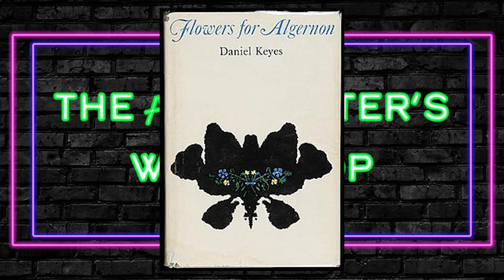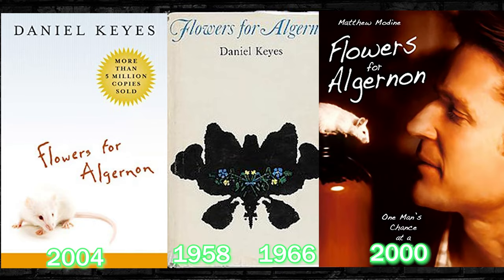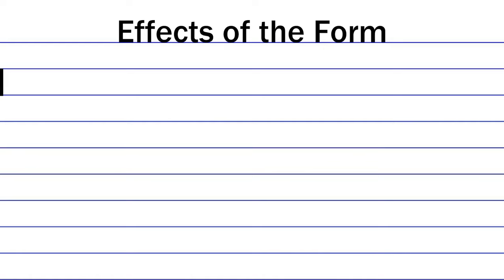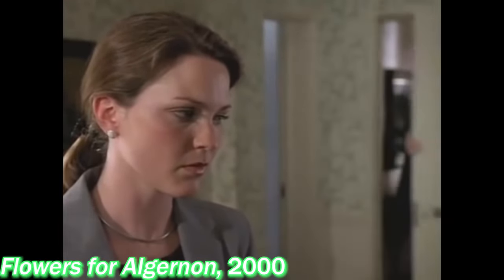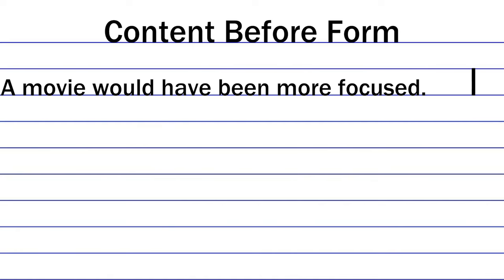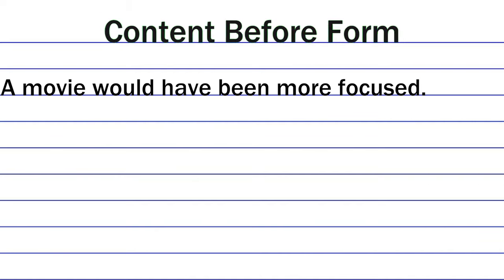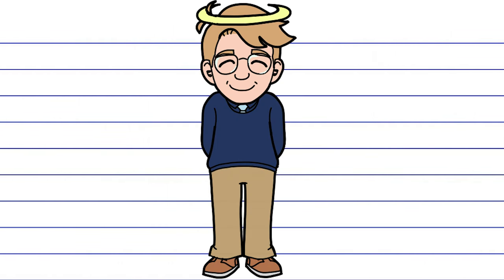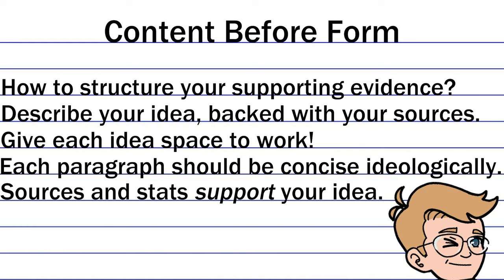How to Format Writing to Enhance Content: Flowers for Algernon Literature Review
Form should be used to reflect content, not the other way around. Try to structure your thoughts, ideas, or stories so that they get their intended meaning across in the most impactful way possible, and make sure they have the space to do that. Flowers for Algernon by Daniel Keyes does this masterfully by showing how mental disabilities and the artificial IQ boosting surgery he describes in the story affect Charlie by writing from Charlie’s perspective through his journal entries. This gives the reader a window into Charlie’s thoughts and emotions, strengthening the story’s themes and messages through the strong emotional connection that the reader forms with Charlie as a result of being so intimately aware of his inner psyche.

0:00 - Intro
1:24 - Flowers for Algernon Review
5:40 - Content Before Form
7:12 - Essay Form
8:09 - Outro

Send me your work and a question you have about it and I’ll analyze it in an episode!

Here are some great examples of form meeting the demands of content:

1. What We Have Lost Because We Did Not Know To Ask, a short personal essay by by Inara Verzemnieks, shows how aging, mental illness, and PTSD affect memory through a speculative nonfiction form:

2. The Arrival, directed by Dennis Villeneuve in 2016, is chronologically ambiguous throughout the movie to make a statement about how time works in the plot. I’d explain it, but I don’t want to spoil the movie nor do I have a lot of space here, so check out this article published on the National Public Radio website after you watch the movie

3. Concrete poems are great examples of how the physical form of a poem can add to the meaning of the poem by depicting particular shapes. Check them out

Special thanks:
-Mariah for her artwork featured on the channel (klarryart.com)
-Bryan for designing The ADHD Writer’s Workshop neon logo

The ADHD Writer’s Workshop may contain copyrighted works without the express consent of their authors.

Attribution:

“A Very Juliet Episode.” Psych, directed by Steve Franks, performances by Maggie Lawson and Timothy Odmundson, distributed by USA, 2010.

Catch Me If You Can. Directed by Steven Spielberg, performances by Leonardo DiCaprio and Martin Sheen, Amblin Entertainment, 2002.

Flowers for Algernon. Directed by Jeff Bleckner, performances by Matthew Modine, Kelli Williams, Richard Chevolleau, et al., CBS, 2000.

Keyes, Daniel. Flowers for Algernon. Harcourt, Brace & World, 1966, 2004.

“The Arrowhead.” King of the Hill, directed by Klay Hall, performance by Mike Judge, 20th Century Fox, 1997.

“Windbreaker City.” Brooklyn Nine-Nine, directed by Victor Nelli Jr., performances by Andre Braugher and Chelsea Peretti, NBC, 2015.